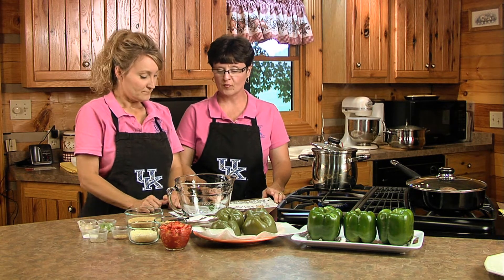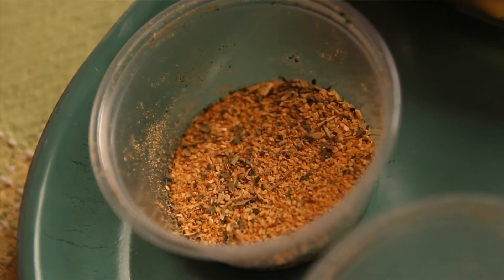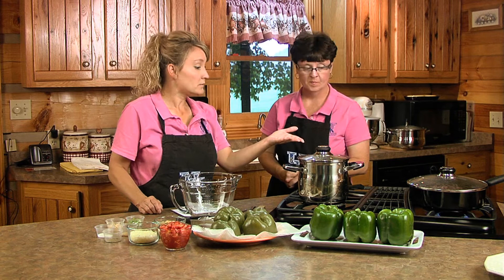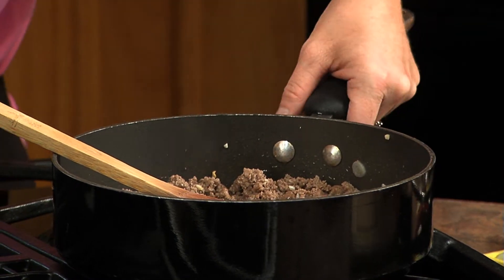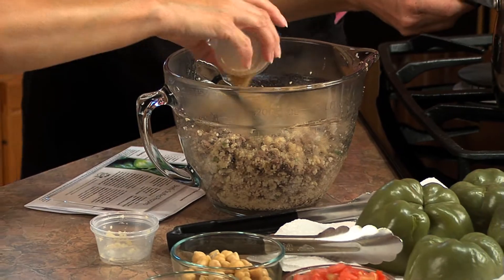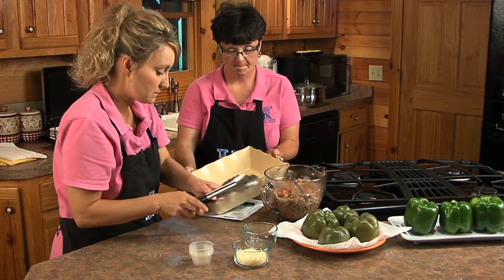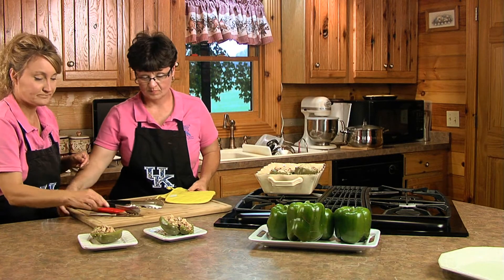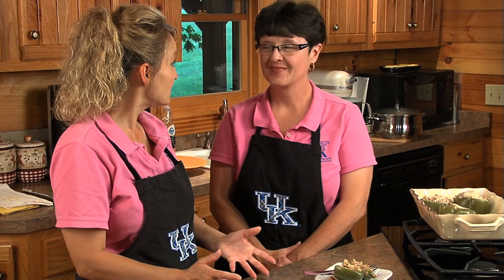Plate It Up, Kentucky Proud (Beefy Stuffed Peppers)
Check out this recipe provided by Plate it up, Kentucky Proud. Catch the full episode and other recipes Sundays at 7 PM on Duo County Channel 2 in Russell and Adair County, KY.